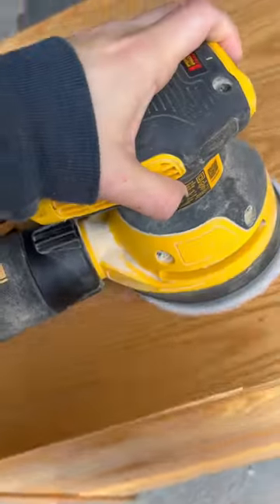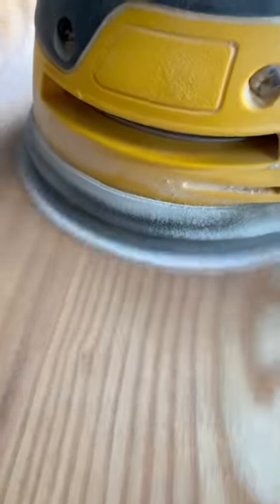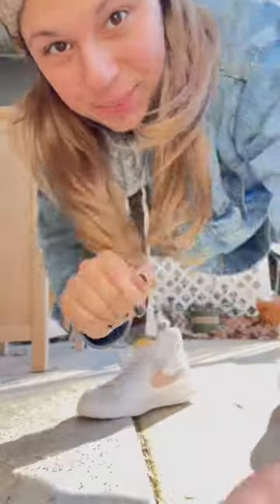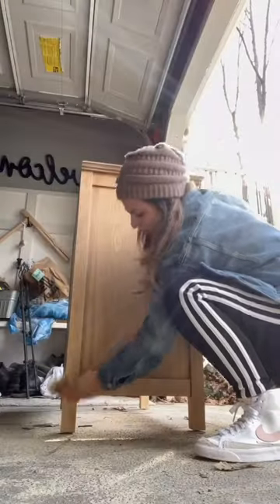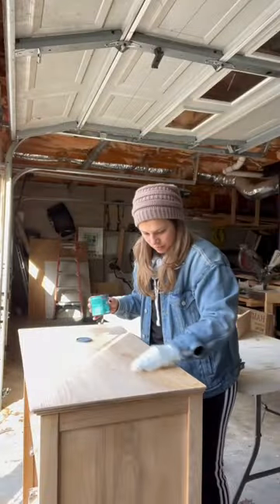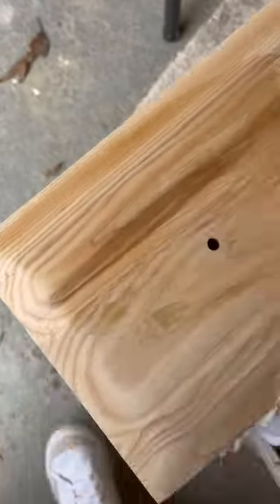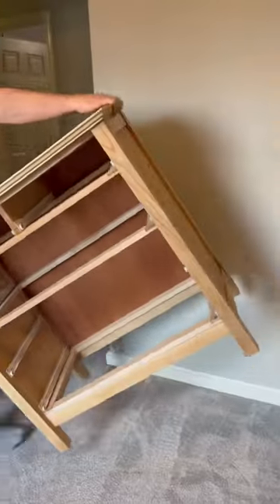Furniture Flip- Ikea Dupe Pt. 1